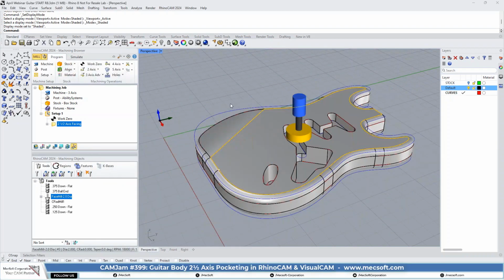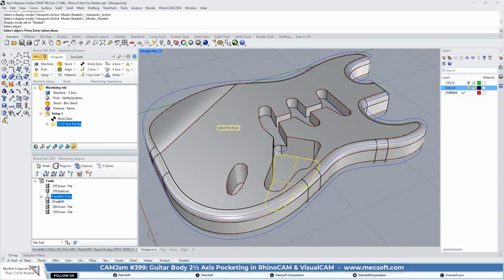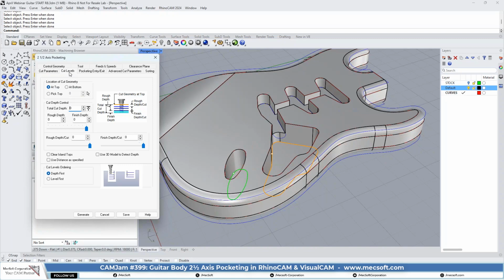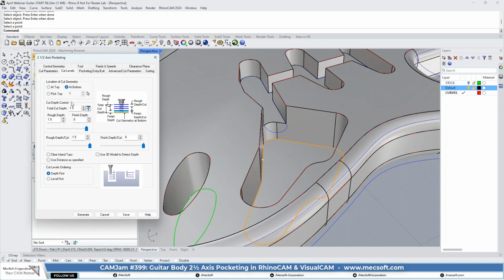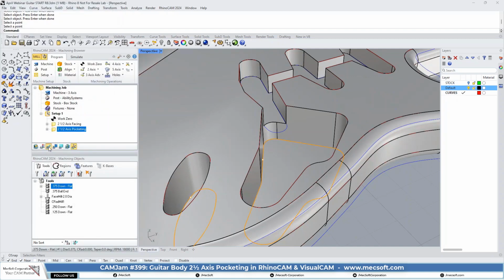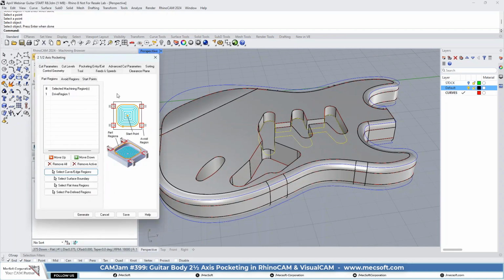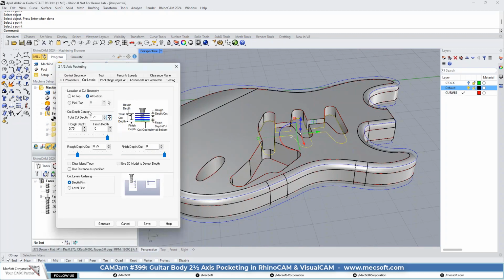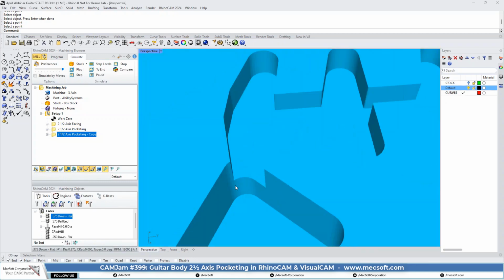Guitar Body 2½ Axis Pocketing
Watch this video to learn about CAM programming 2½ Axis Pocketing operations in a Real-World Guitar Body.